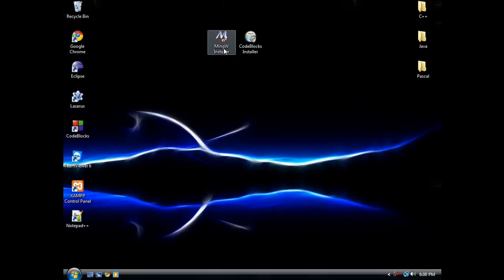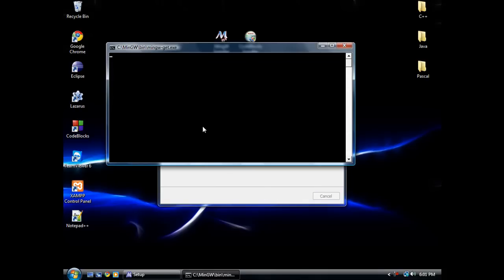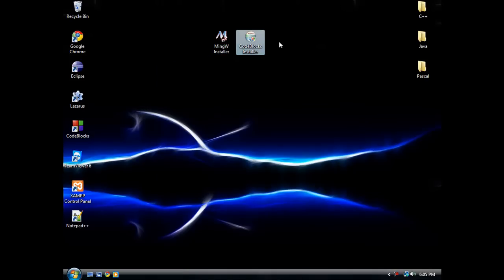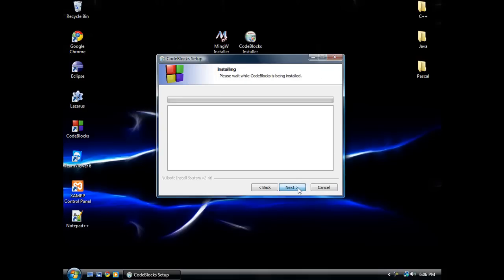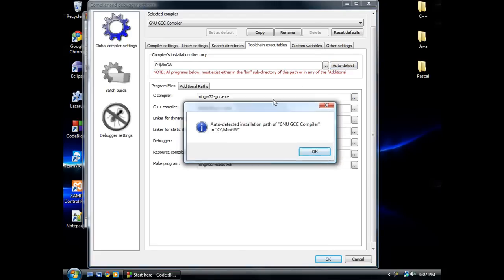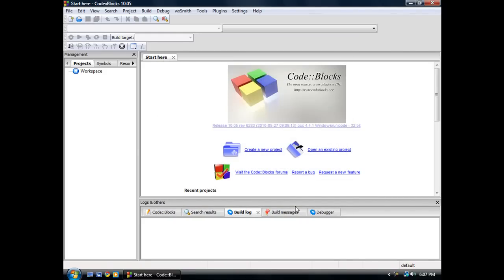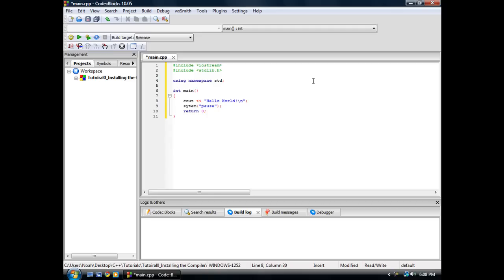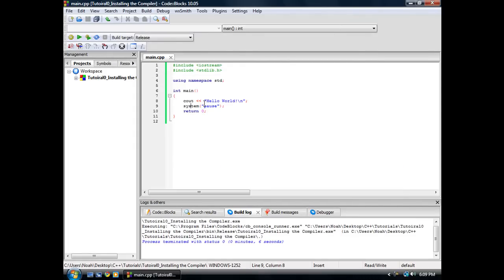C++ HD Tutorial 0: Getting Started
In this video, I am starting a C++ tutorial series. I will basically show you how to install a compiler and an editor. This should get you going as to the rest of my tutorials. Below I will provide a link for MinGW and Code::Blocks, also a link to my Twitter account where you can follow all the action happening on my channel. I appreciate every view, favorite, rate, and subscription.

DLL Fix:
-static-libgcc -static-libstdc++